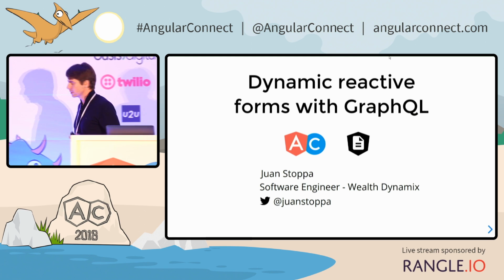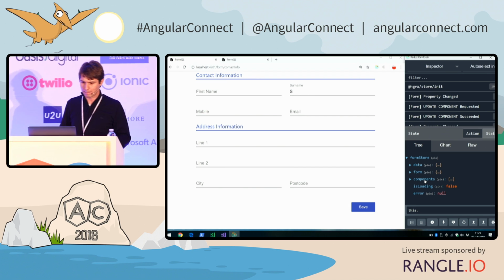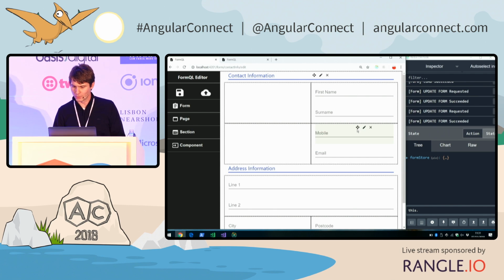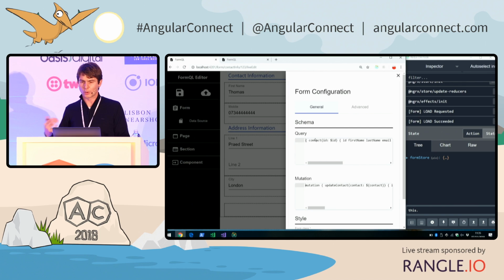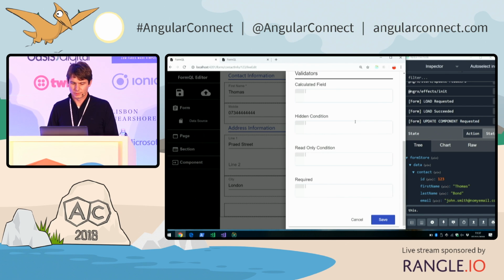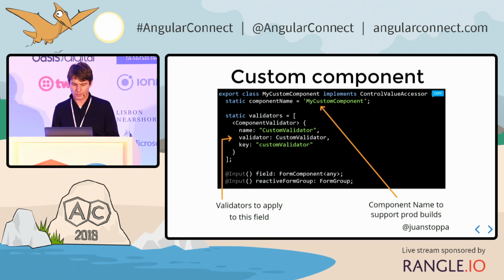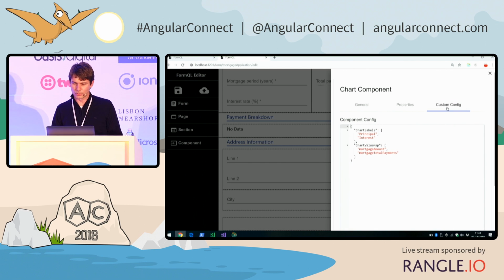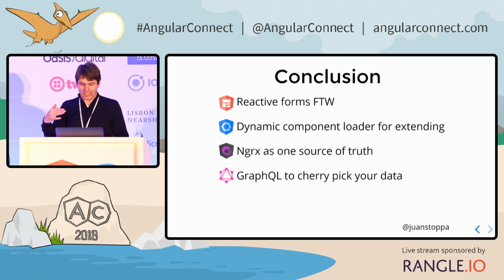Dynamic reactive forms with GraphQL | Juan Stoppa | AngularConnect 2018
One of the most challenging requirements when building enterprise web applications for financial services is capturing large amounts of information through user input, this information is normally typed in large forms that contain a dozen to hundreds of fields with complex validation logic and multiple dependencies on field's completion. This talk will explain the design behind a framework that fixes it elegantly, using reactive forms, dynamic component loader and GraphQL.

About Juan Stoppa
Juan is a software engineer at Wealth Dynamix where he builds Angular applications in the financial services space. He has spent the last four years architecting the front end and building the next generation of configurable dashboards for the product. Before Wealth Dynamix, he spent four years at Barclays as a Microsoft Dynamics CRM consultant where he led the implementation of AngularJS in their internal CRM system. Outside of work, he loves spending time with his family, playing football and learning other technologies.